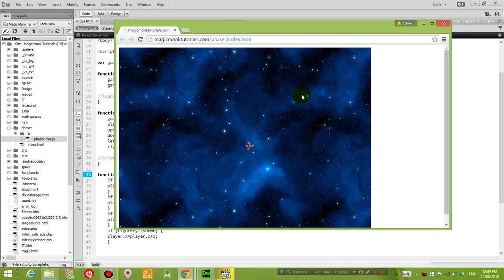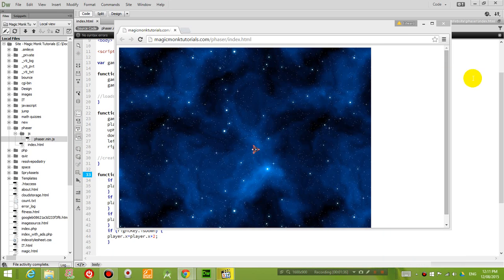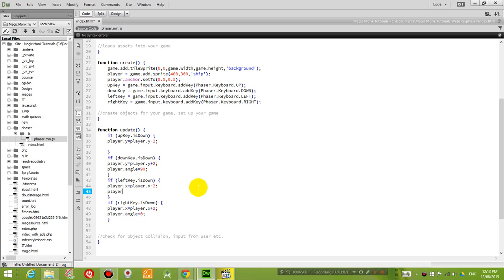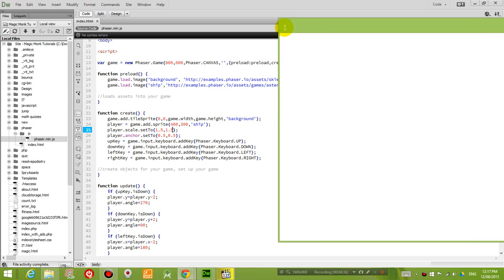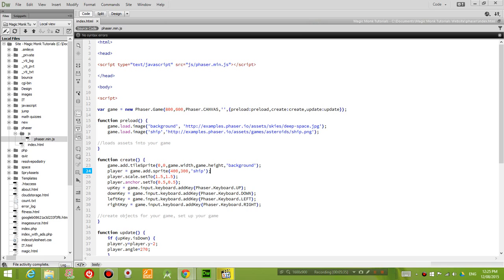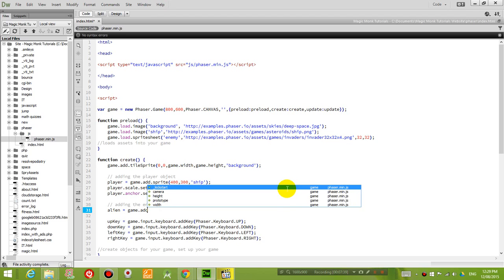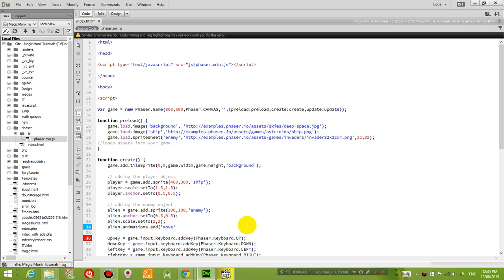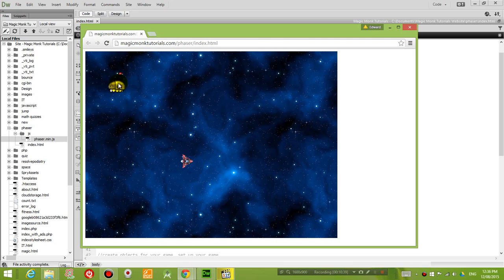Javascript games programming using Phaser in Dreamweaver lesson 4 - Animation with spritesheets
In this lesson we learn how to rotate the player sprite as we press the arrow keys, so it is facing the same direction as it is moving in. Then we started inserting enemies as a spritesheet and set it up with a a looping animation.